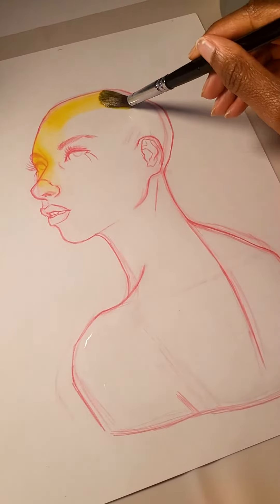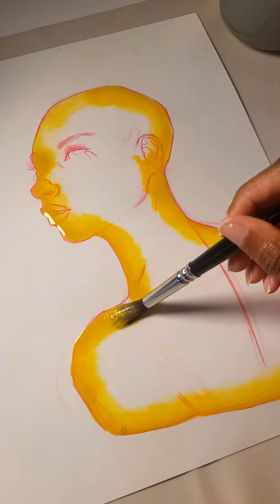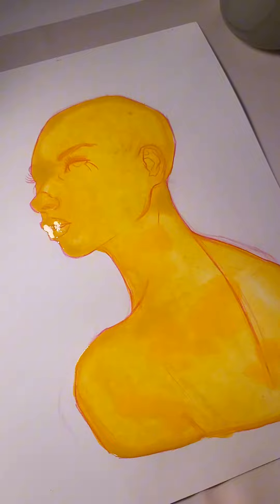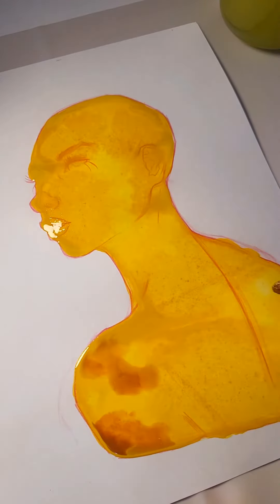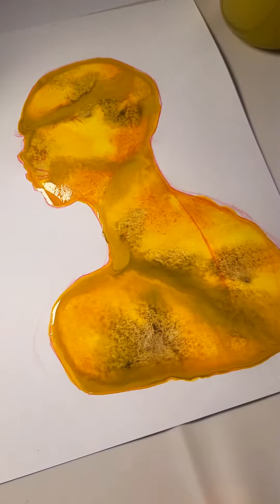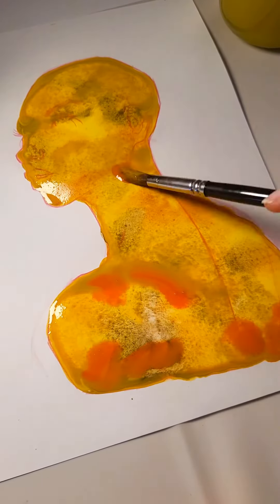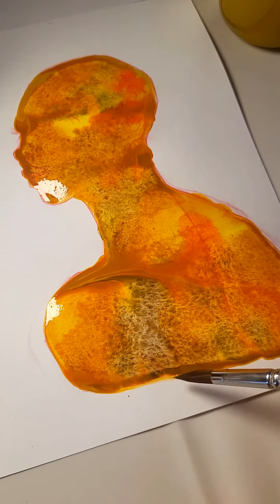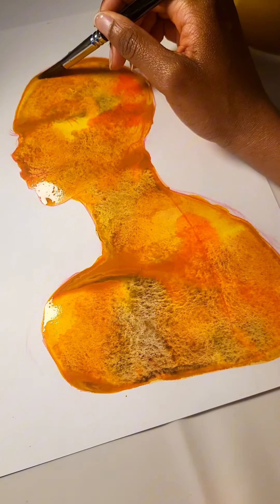Venus Painting Process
Venus Painting Process! Here I am painting according to the theme of the planets in our solar system and we are on the 2nd planet, Venus. the drawing itself doesn't point too much to the planet but the colors and painting technique are inspired by the planet. At the surface Venus is reddish-brown and pictures of the planet are quite beautiful so I tried to get a beautiful blend of colors and texture that represent the planet.